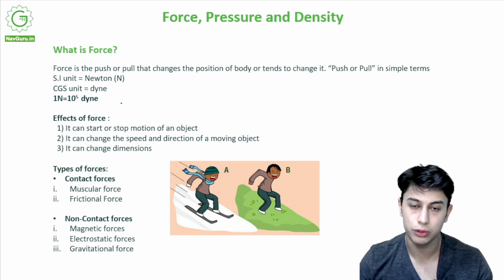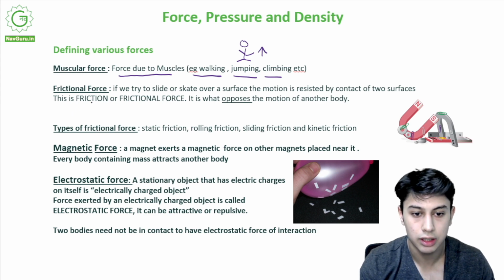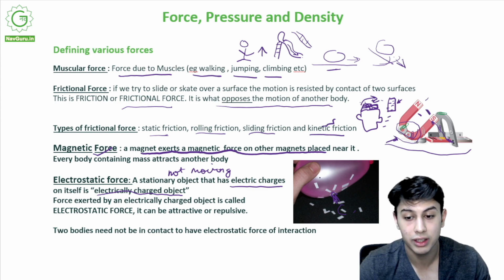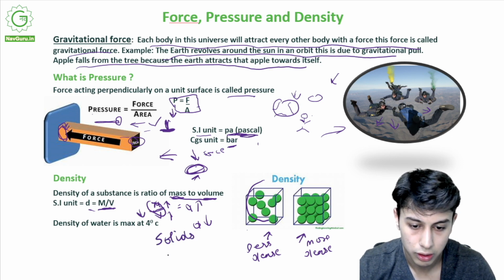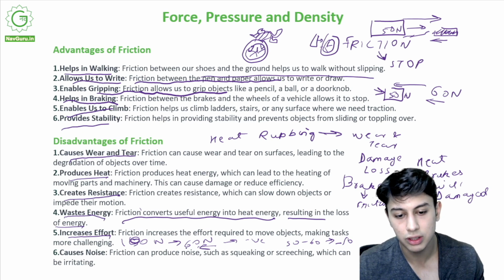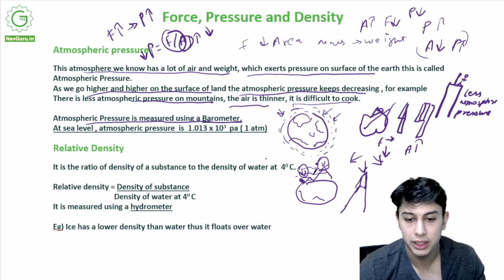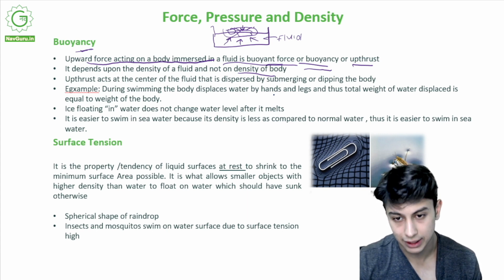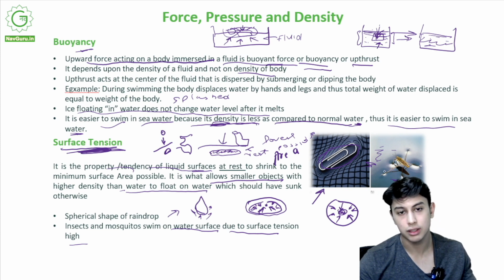Force,Pressure and density Theory 1 | Class 9: Military School - Sainik School - JNV Exam